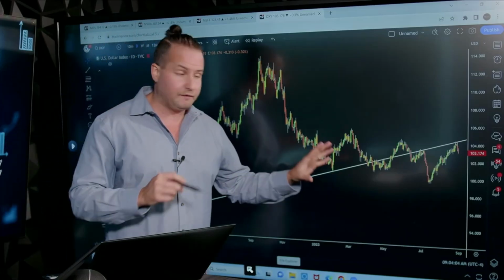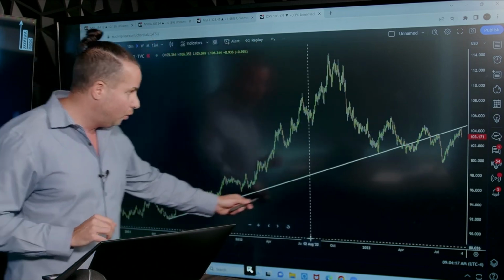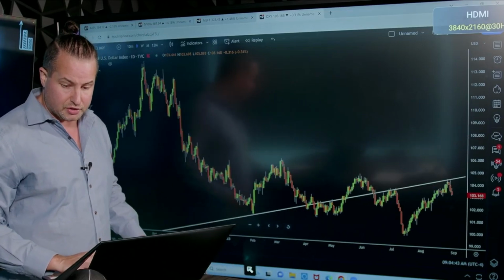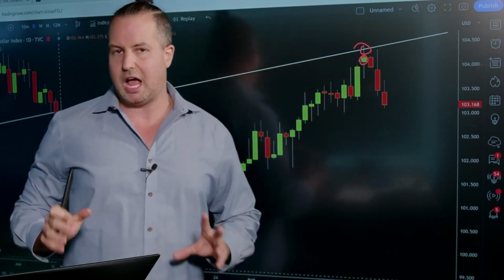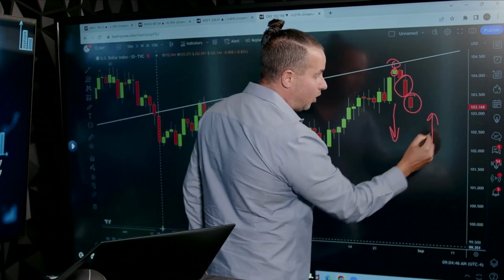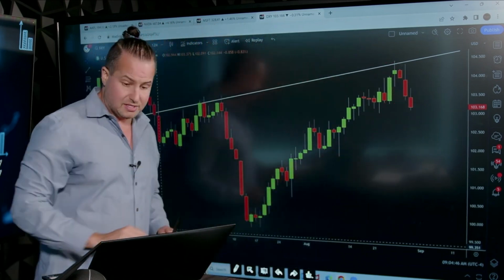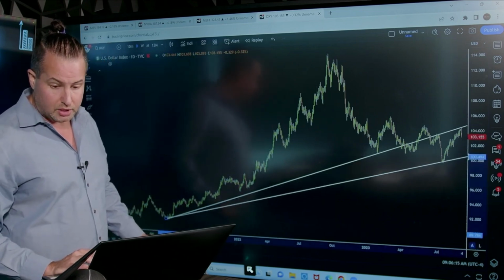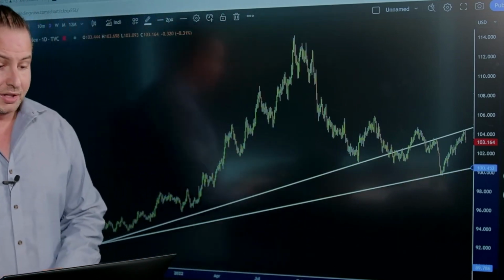The Dollar Is At CRUCIAL Resistance… A Deep Dive Into The DXY Chart And Potential NEXT Moves!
In this video clip from Gareth’s Game Plan LIVE this morning he breaks down the DXY chart and analyzes the KEY resistance that the chart finds itself at RIGHT NOW. Gareth then offers potential next moves based off of his analysis…

What do you think the Dollar will do next? Let Gareth know in the comments!

Follow Gareth for more exciting content:👇🏼